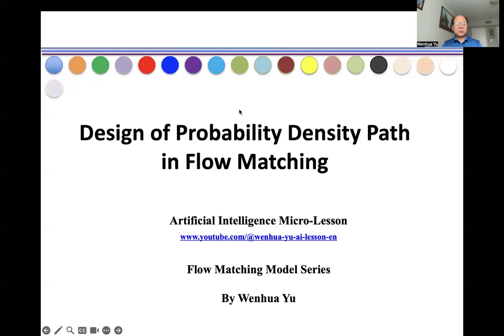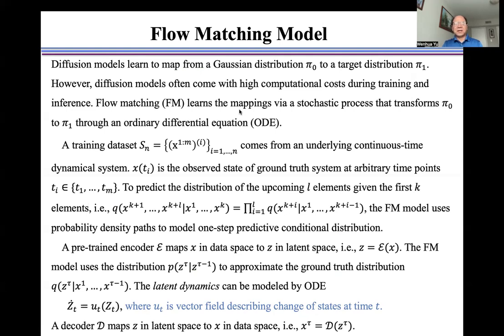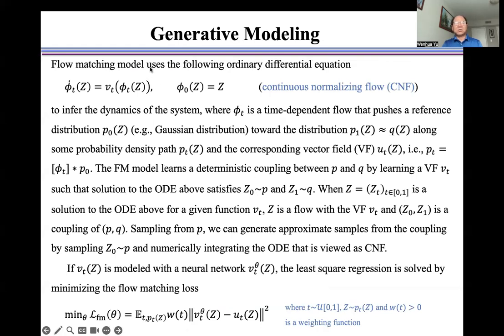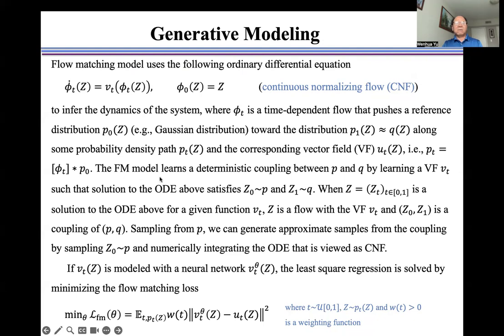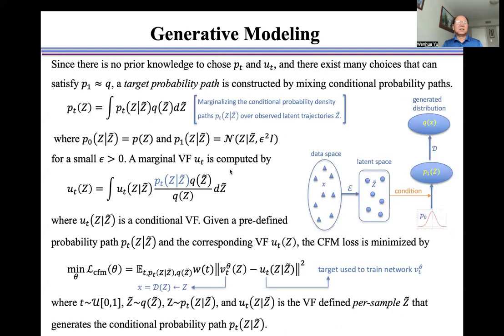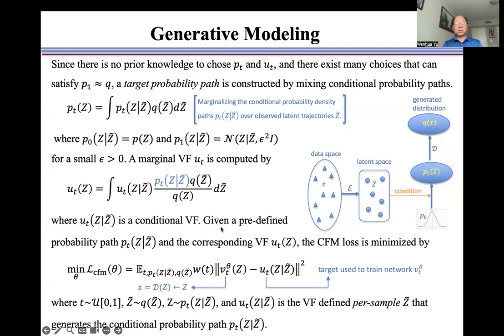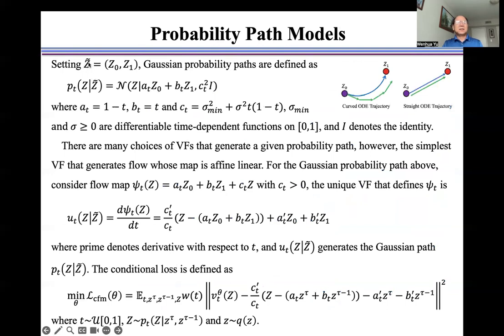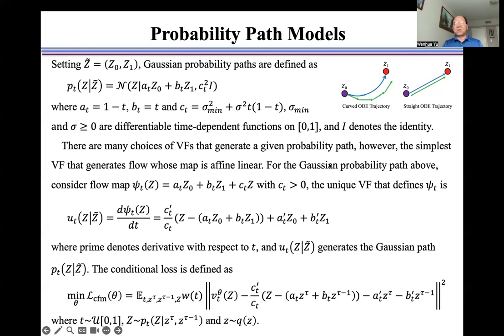Design of probability density path in flow matching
Diffusion models learn to map from a Gaussian distribution 𝜋_0 to a target distribution 𝜋_1. However, diffusion models often come with high computational costs during training and inference. Flow matching (FM) learns the mappings via a stochastic process that transforms 𝜋_0 to 𝜋_1 through an ordinary differential equation. This video introduces a design of probability density path in flow matching.